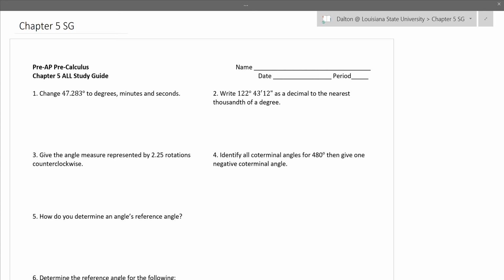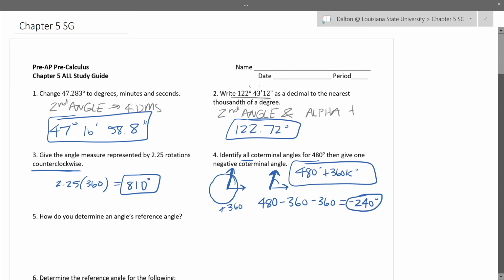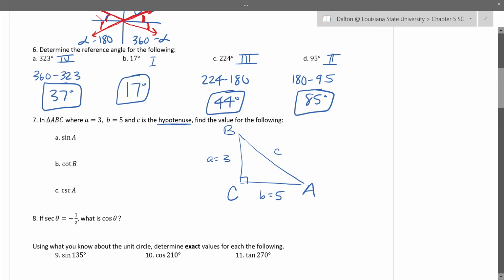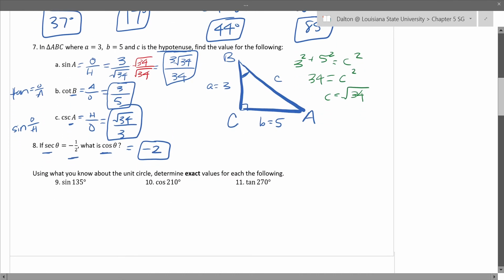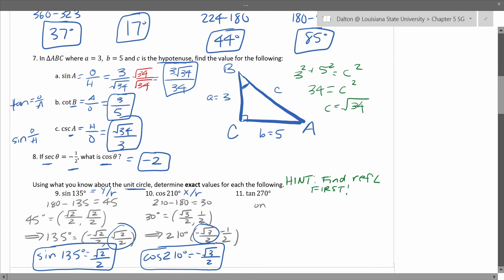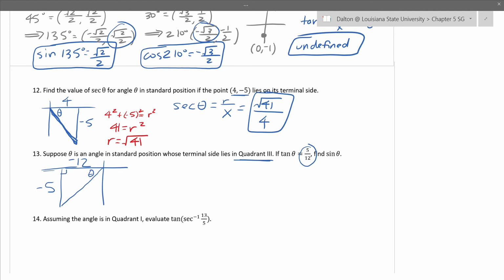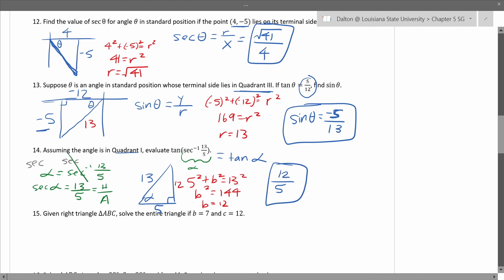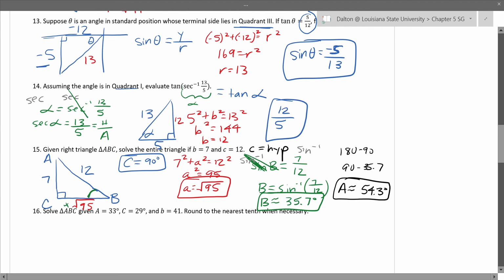Chapter 5 SG front side